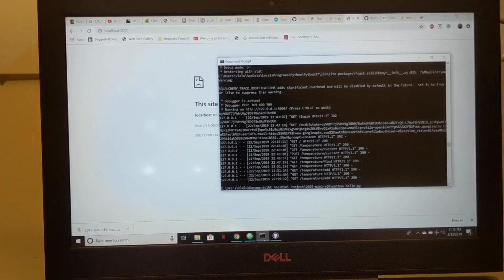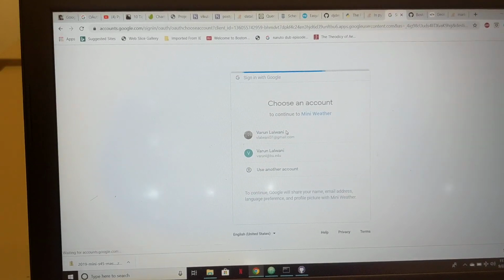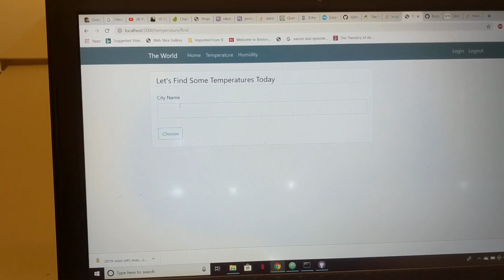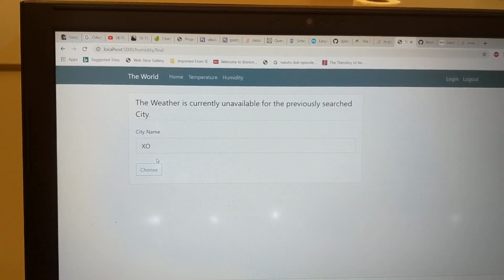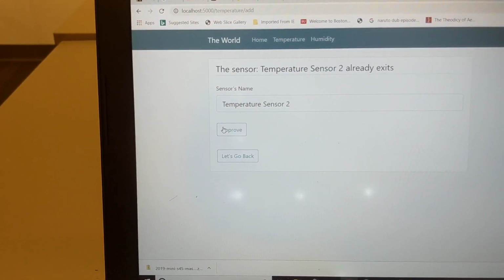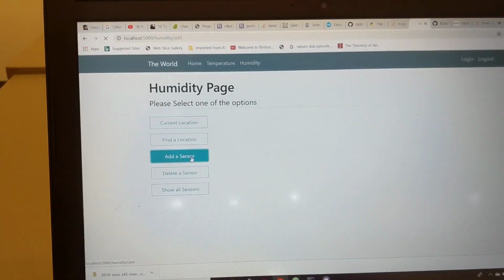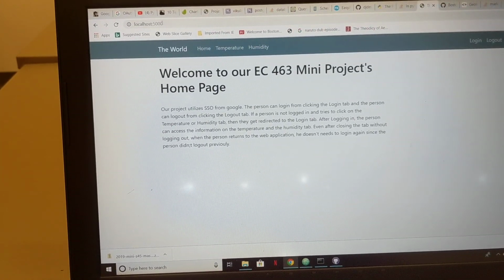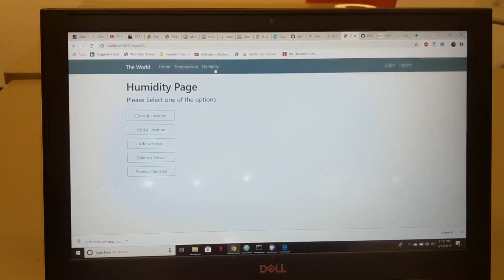EC 463 group S9 Mini Project Demonstration